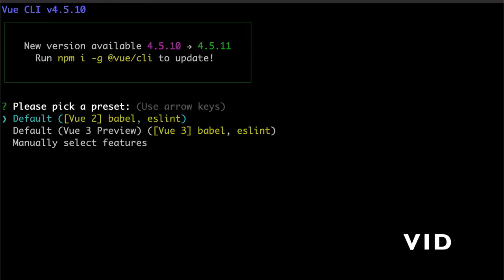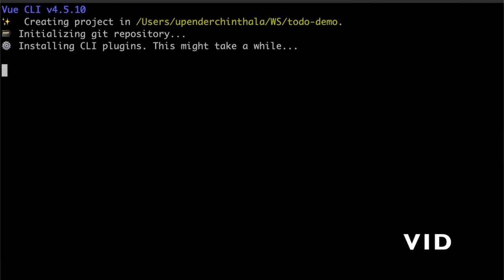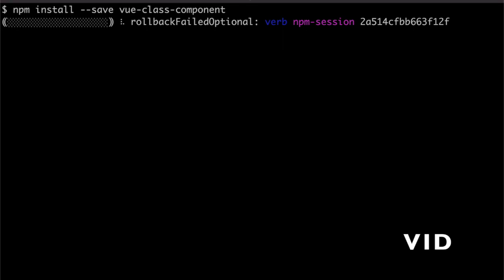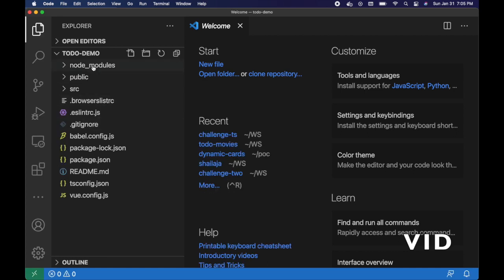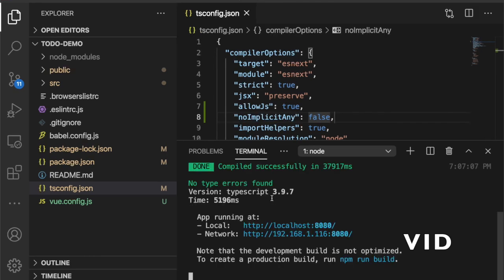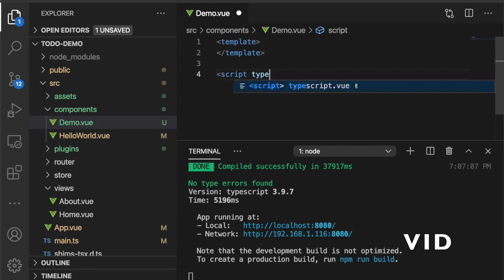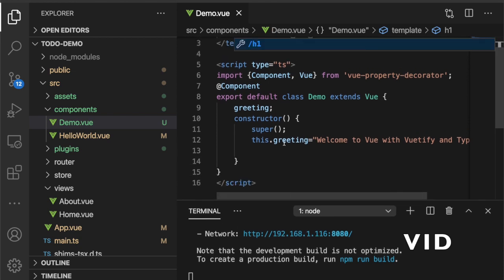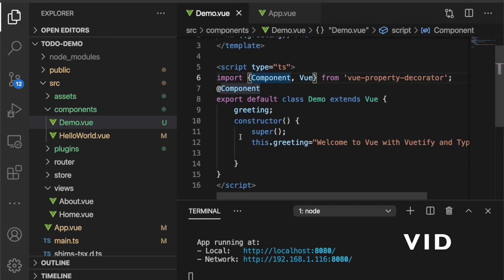VueJs with TypeScript , and Vuetify Integration Basic Tutorial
Vuejs integration with Typescript and Vuetify components , It is basic Vuejs application setup step by step.